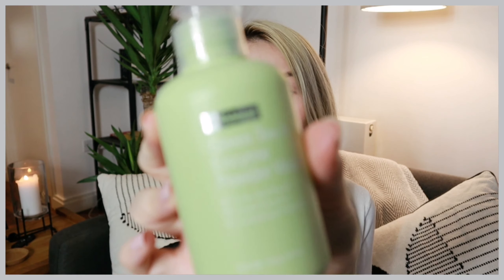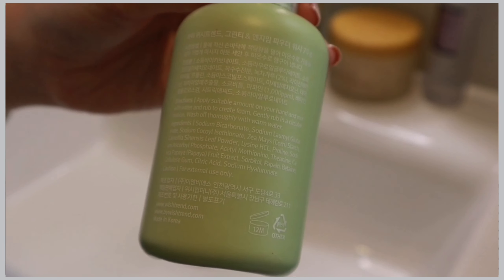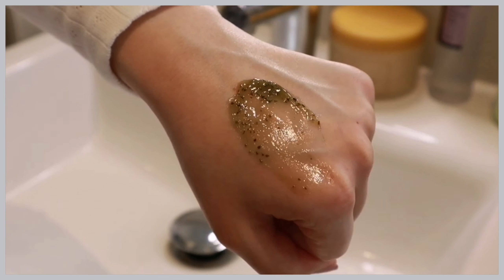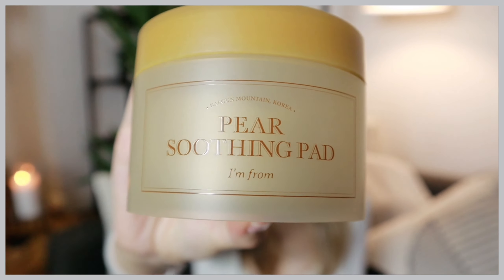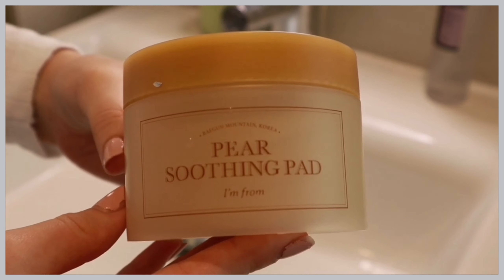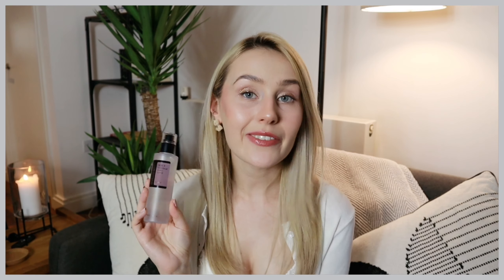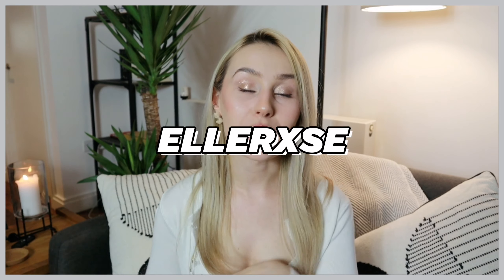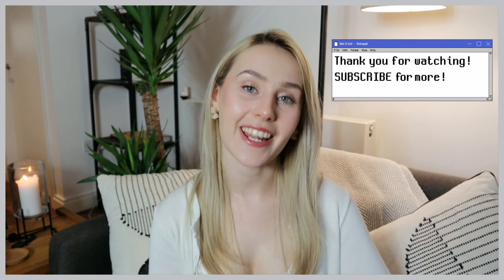🌞 NATURAL SUMMER GLOW-UP + Discount code ELLERXSE 🌊 | @yesstyle Skincare Review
Hey! Thank you so much for dropping by and checking out these products @yesstyle sent me!
For full clarity, these products were sent to me for free - I did not purchase any of these items.

Use my influencer code ELLERXSE for extra savings!